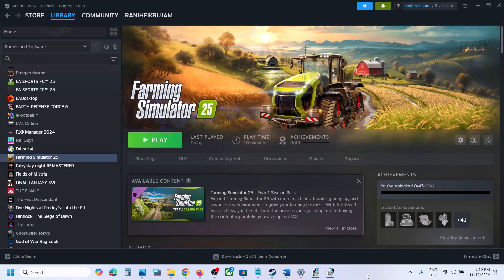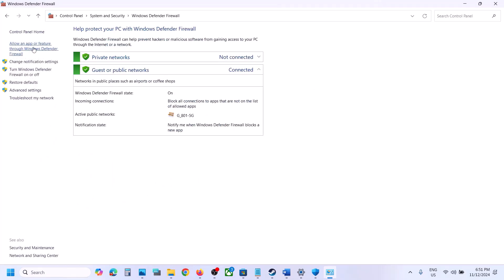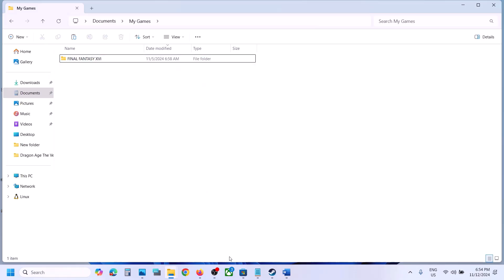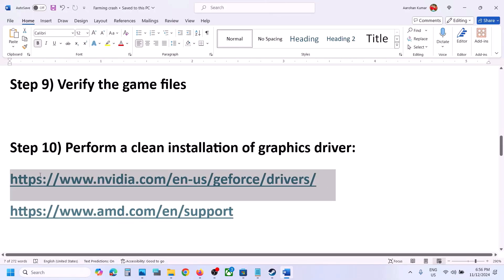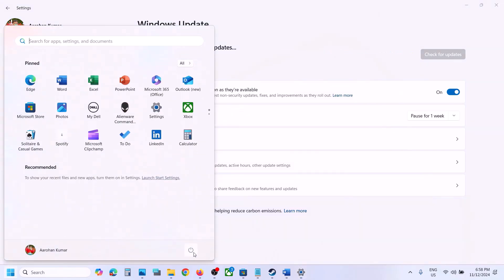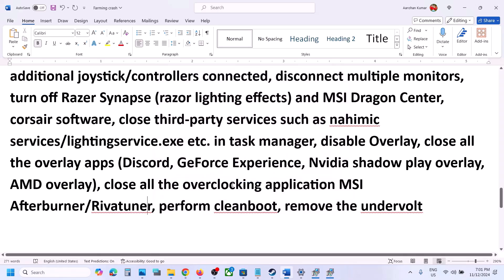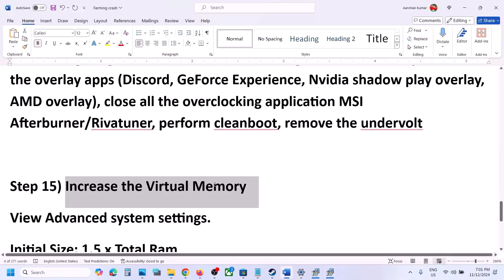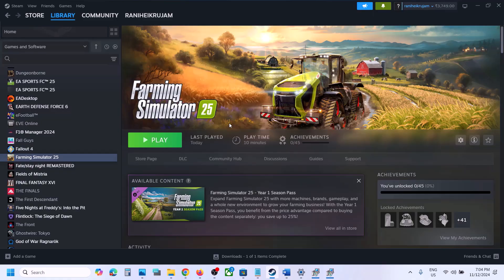How To Fix Farming Simulator 25 Black Screen Issue On PC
Fix Farming Simulator 25 Black Screen Issue On PC
Step 2) Change D3D_12 value to D3D_11/ D3D_10 in Documents folder
Step 4) Delete the game.xml file, create a backup first
Step 5) Delete the Shader_Cache Folder in Documents folder, create a backup first
Step 6) Delete the game folder in Documents folder, create a backup first (You will lose the game progress)
Step 7) Try -dx11/-dx12/-dx10 in launch options
Step 8) Launch the game from game installation folder, Run game as an administrator
Step 10) Perform a clean installation of graphics driver:
Step 14) Unplug External devices such as hotas, , mouse, Razer Tartarus, disconnect all the additional USB adapter connected to PC, disconnect additional joystick/controllers connected, disconnect multiple monitors, turn off Razer Synapse (razor lighting effects) and MSI Dragon Center, corsair software, close third-party services such as nahimic services/lightingservice.exe etc. in task manager, disable Overlay, close all the overlay apps (Discord, GeForce Experience, Nvidia shadow play overlay, AMD overlay), close all the overclocking application MSI Afterburner/Rivatuner, perform cleanboot, remove the undervolt
Step 17) Launch the game in Windowed mode, lower down resolution and graphics settings
Step 18) Uninstall and reinstall the game to the different drive. Install to C drive or another SSD